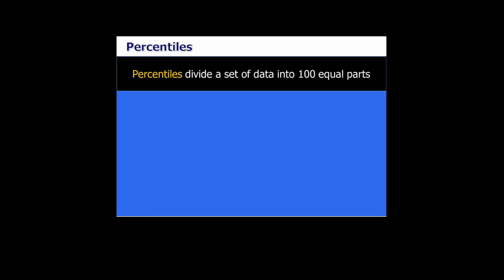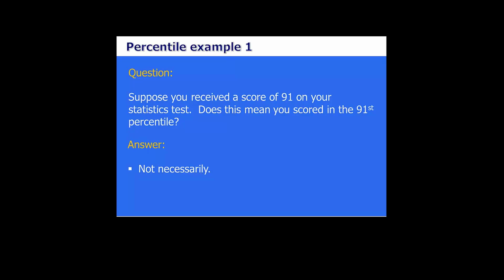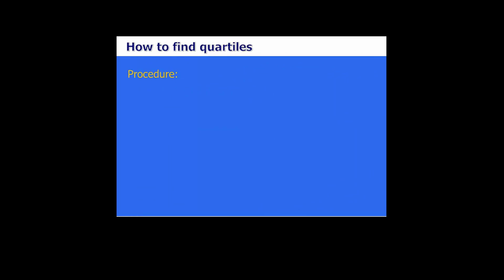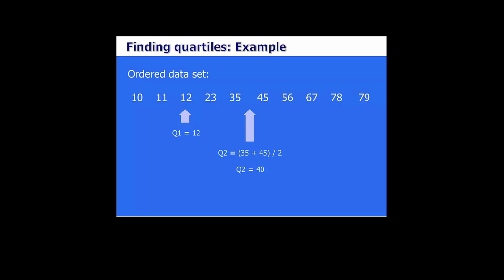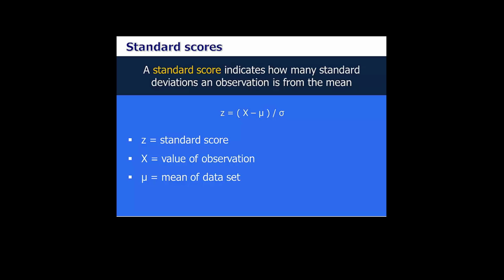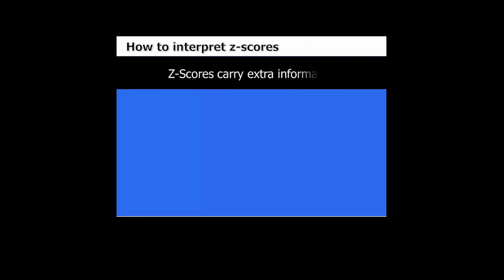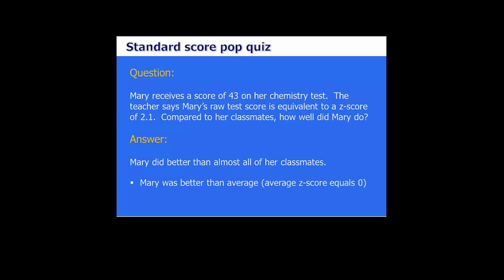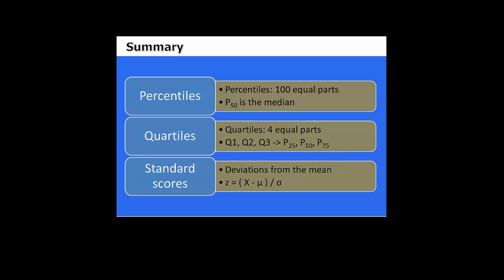How to calculate Percentiles Quartiles Z-Scores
In this lecture the different positional measures are explained like percentile quartile and standard scores or Z score. What do percentiles quartiles and Z scores show or interpret. How to define these positional values of a data set. The lecture covers the topic given in different professional studies like ICMA Chartered Accountancy. It also tells different formulas for calculating these positional measures

Cuartos Percentiles Z-Partituras

百分位四分位数Z分数

Percentielen Quartiles Z-Scores

パーセンテージ四分位数Zスコア